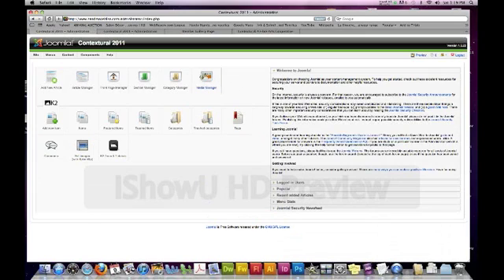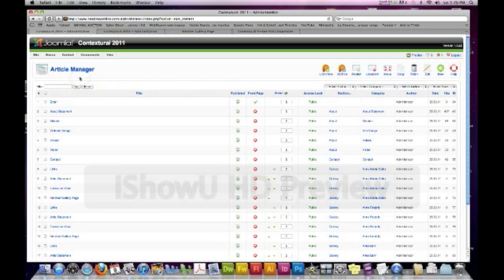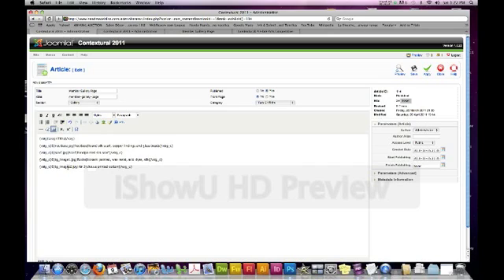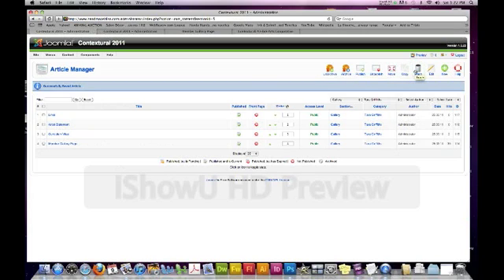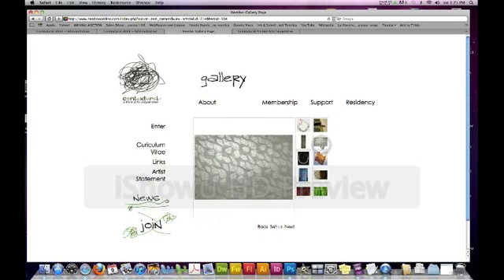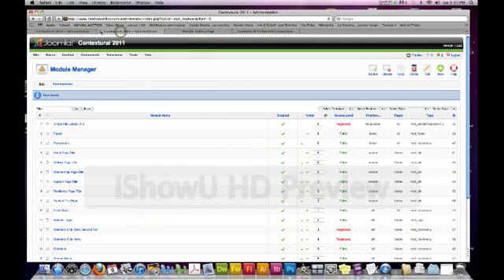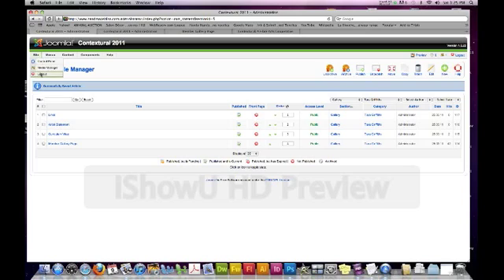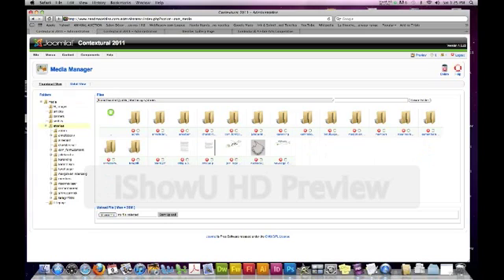Member Gallery Tutorial 4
INSTEAD OF WHAT IT SAYS ON THE VIDEO!!
This tutorial shows Contextural Members how to insert the text from the previous tutorial directly into the website, using the back-end of the site through Joomla.